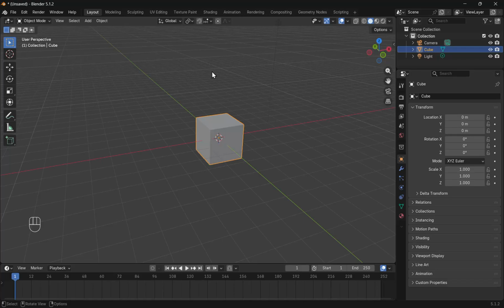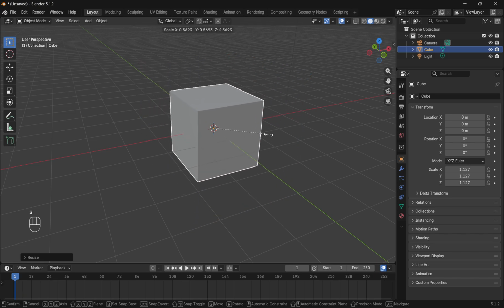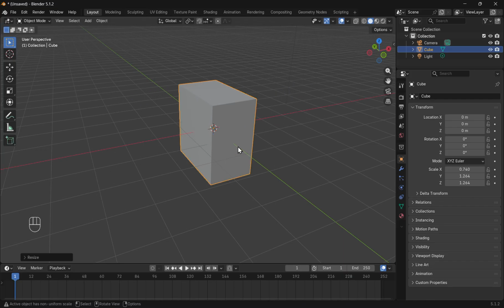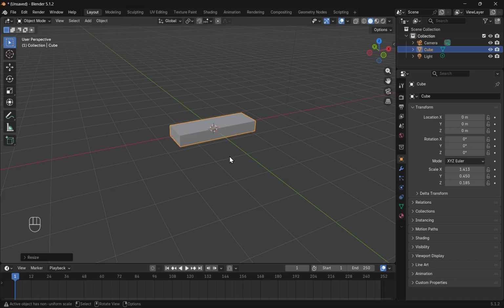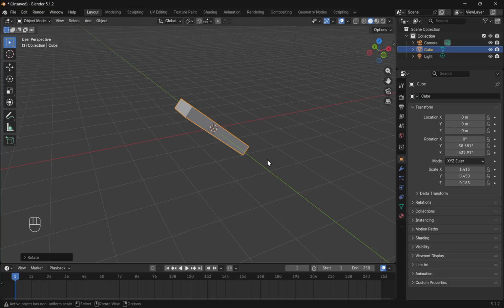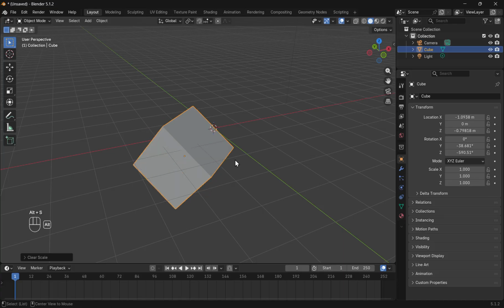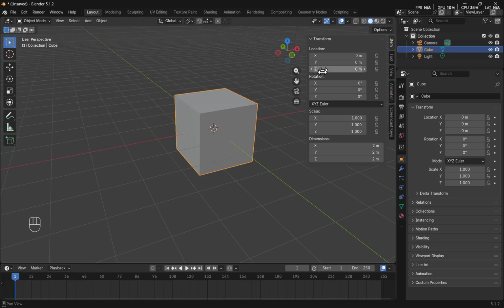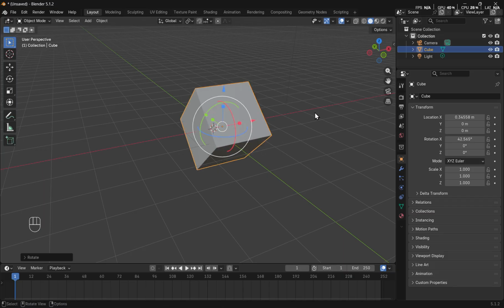Blender Grab Rotate Scale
Blender How to Grab, Rotate, Scale, Reset Rotation and Scale